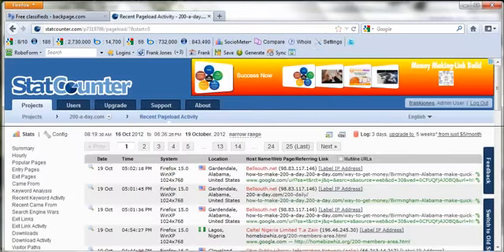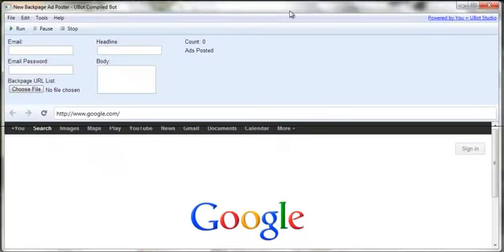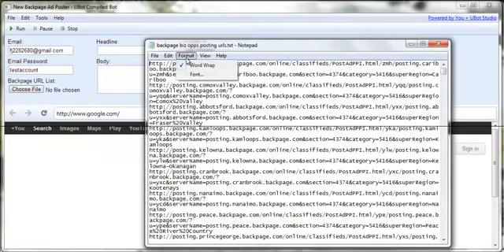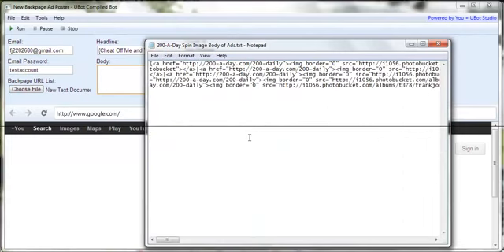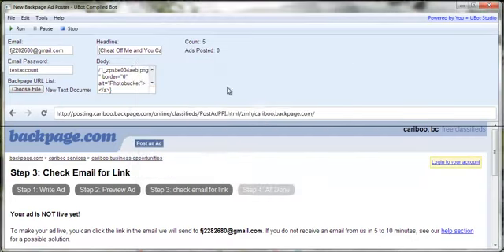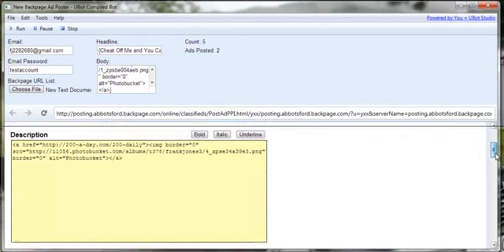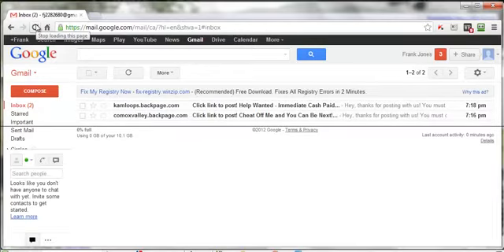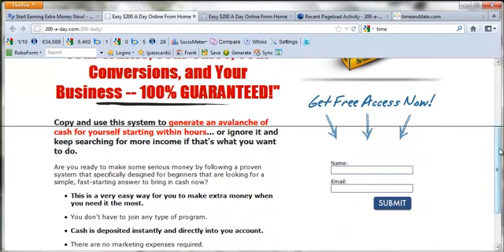New Backpage Ad Posting Software 2014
(click on the link,wait 5 seconds and skip ad)